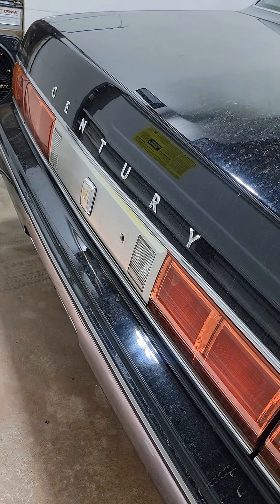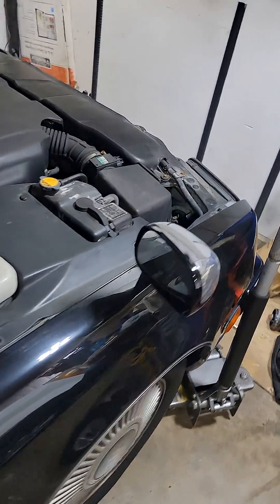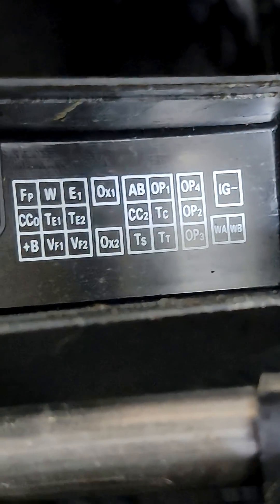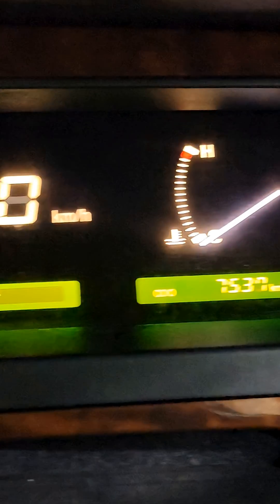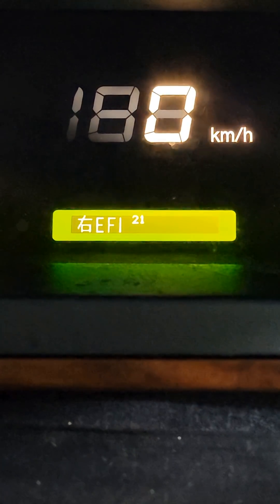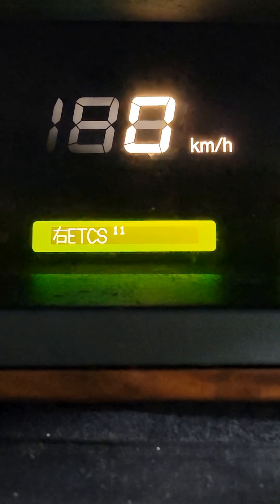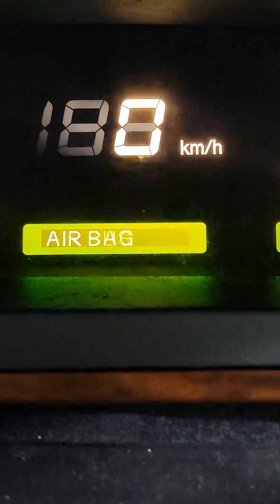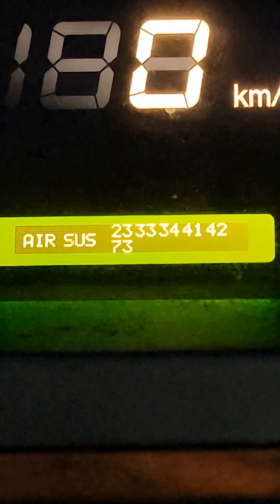How to Read Toyota Century GZG50 Codes (No Scanner Needed)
How to read diagnostic trouble codes on a Toyota Century GZG50 without an OBD scanner. This same method works on Lexus LS430, LS400, and many 1990s Toyota and Lexus vehicles.

In this short, I show how to jump the engine bay diagnostic port (E1 + TC) to display EFI, ABS, air suspension, and other system codes directly on the gauge cluster.

Save this if you work on older Lexus or Toyota platforms.